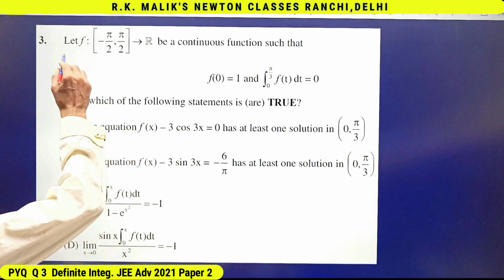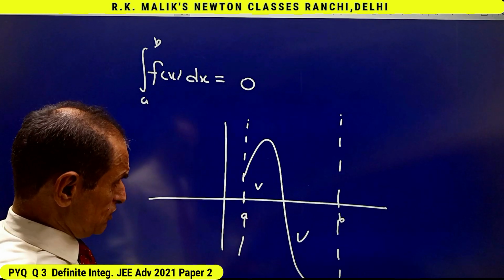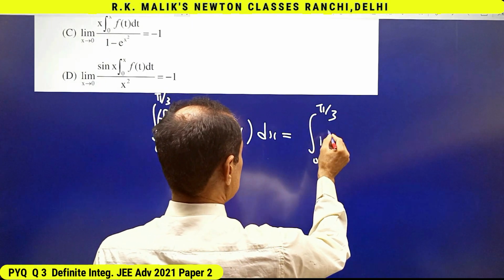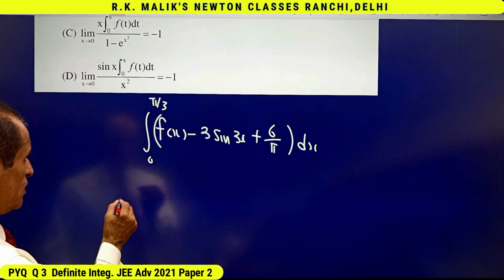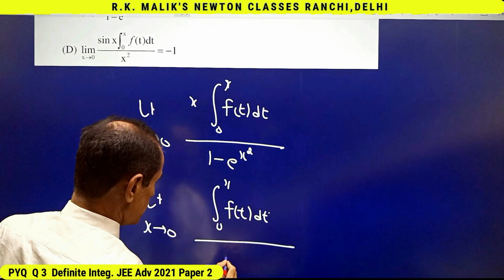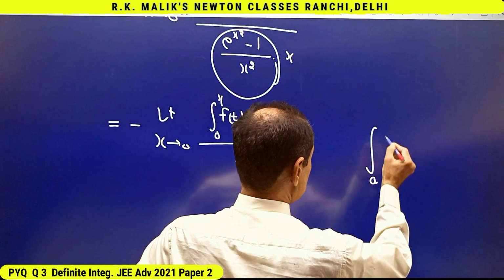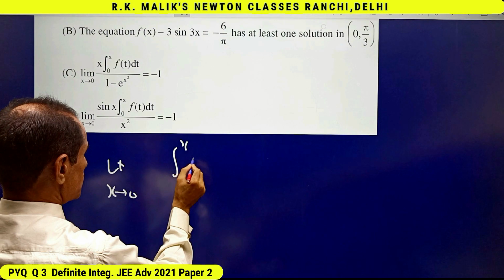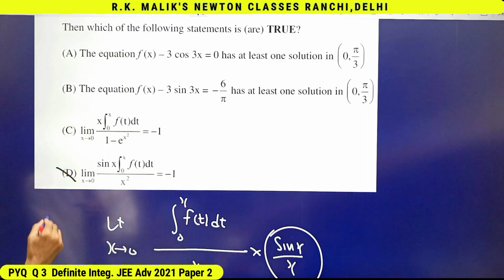PYQ(E) Definite Integration Que 3 JEE Adv 2021 (Paper 2) Solutions - English